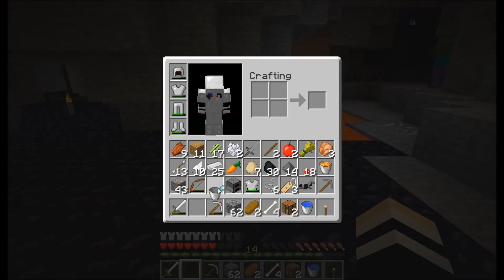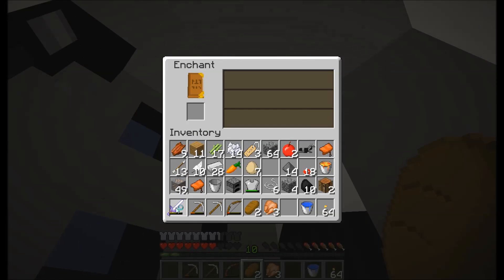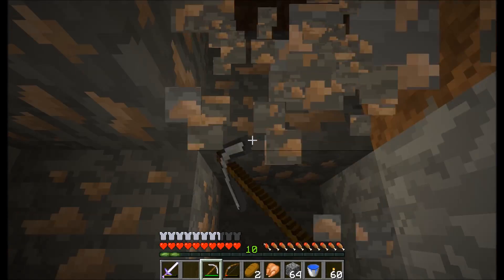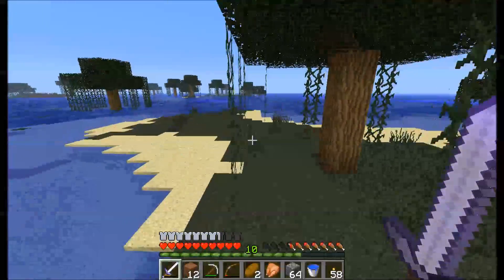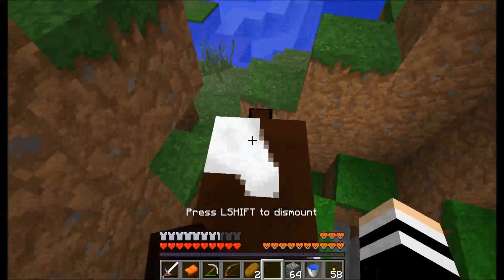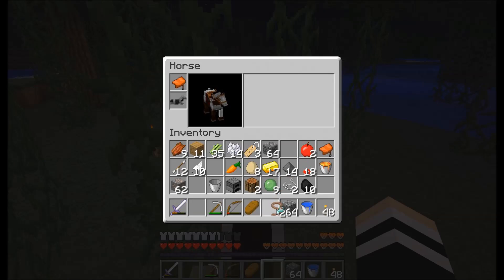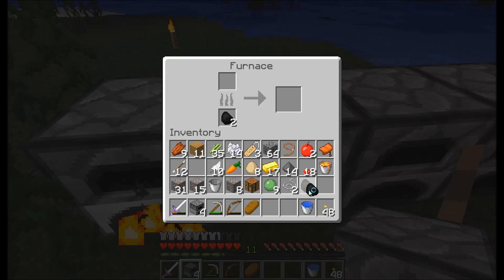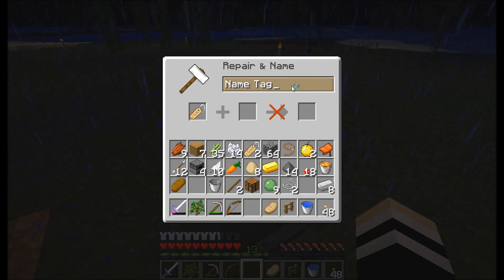Let's Play Minecraft! Journey to the End Part 7 Cheif of the Ponies! Wait...What?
Playclaw 5 is abit pricey but it's worth the money :3

Hey guys, Kora here! It'll be much appreciated if you like and favorite this video. Also, see that box down there? Write a comment telling me what I need to improve on in my videos, what other games and Let's Plays you want me to do or even just a few words if you enjoyed this video! Anyways, have a good evening everyone! Knaliya out!

I have bought this game, which gives me the license to use this game but not to illegally distribute, copy or sell this game for profit. I am simply making a gameplay video on this game.